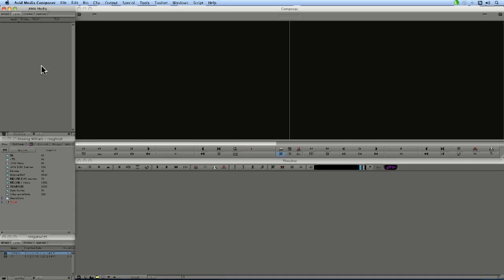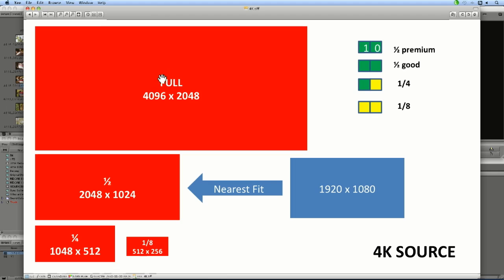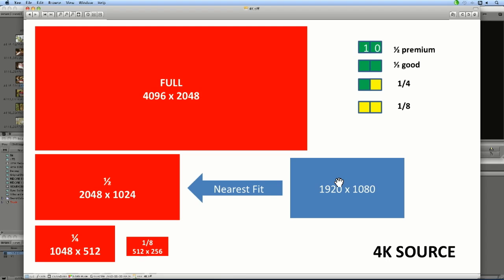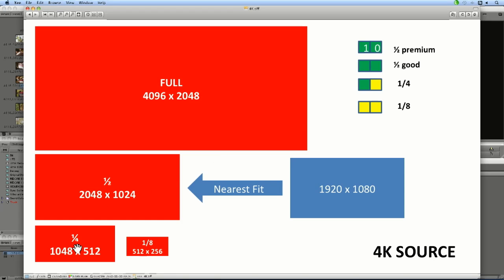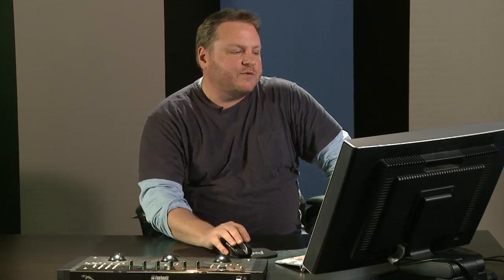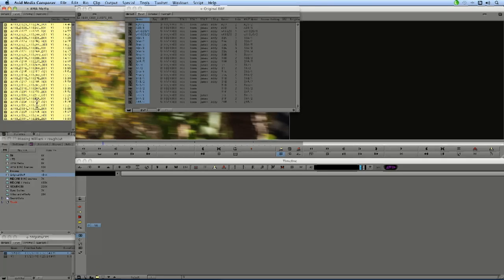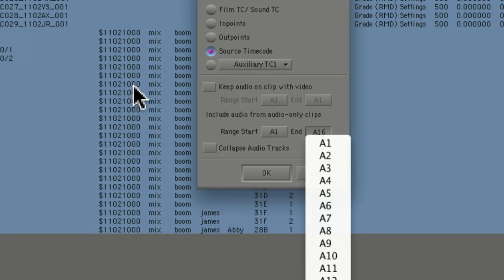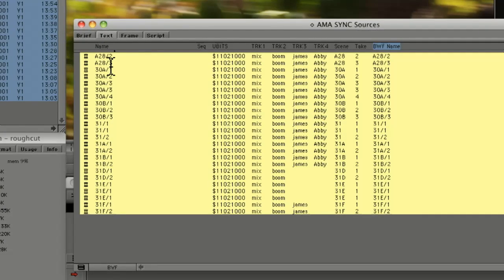Media Composer® 5 ‒ Streamline Your RED Workflow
Join Matt Feury and Michael Philips from Avid and special guests Ted Schilowitz and Deanan DaSilva from RED in an in-depth webinar that'll help you make better, more informed decisions about your RED-based projects.